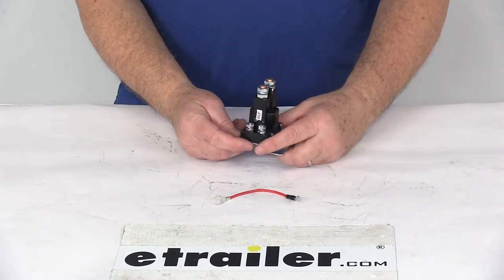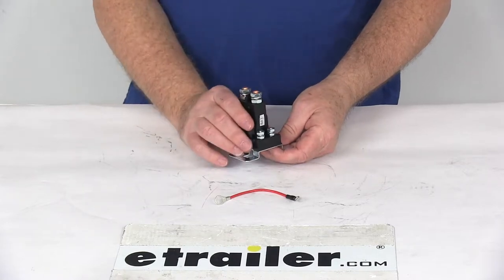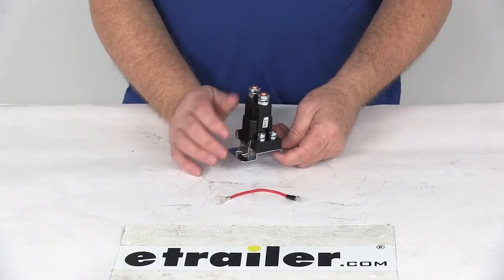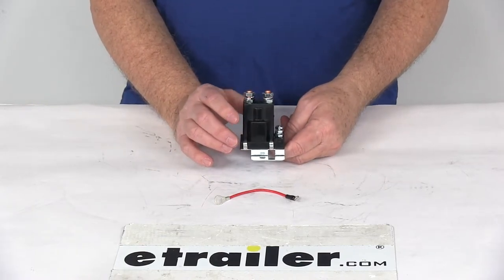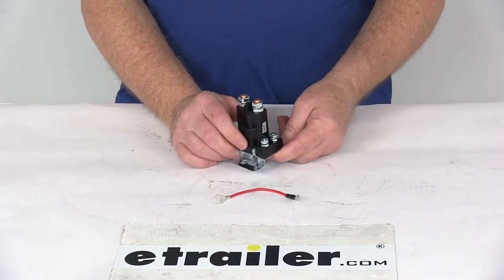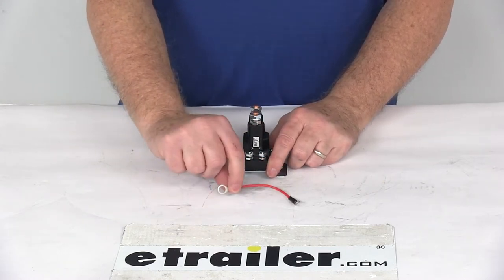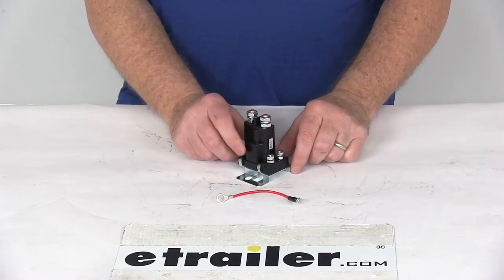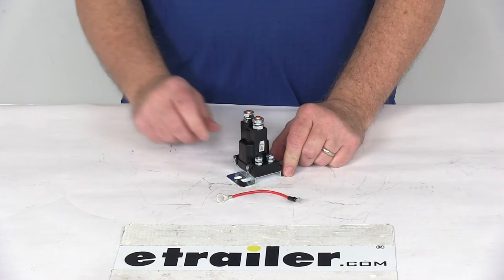etrailer | Feature Review Replacement Motor Relay for Western Hydraulic Snow Plow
Speaker 1:          Today we're gonna take a look at the replacement relay for the cable hydraulic systems on the Western Snowplow. This part will replace the relay for the cable hydraulic systems on the Western Snowplow, it does replace the Western part number 56131K. It is a continuous duty 100 amp relay. It is a flat mount design with the fore-post, does include the nuts and the washers, and even the jumper wire, and this part is made in the USA.But that should do it for the review on the replacement relay for the cable hydraulic systems on the Western Snowplow.